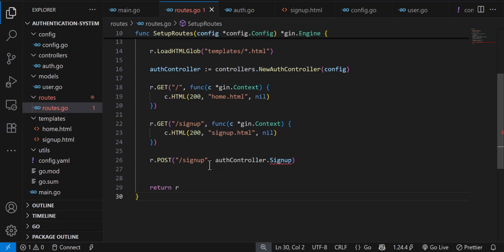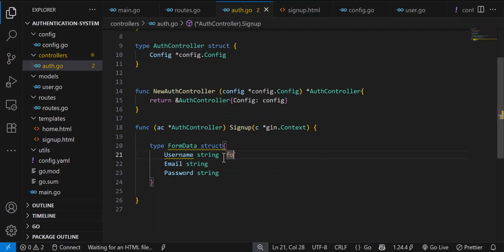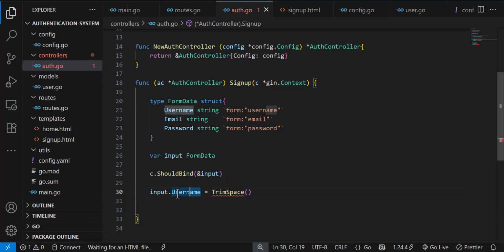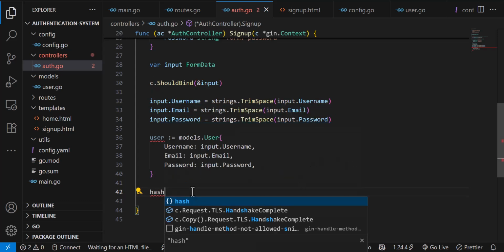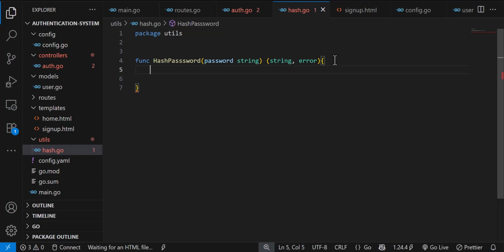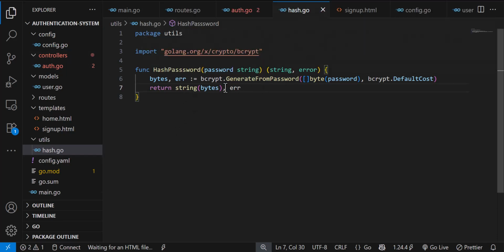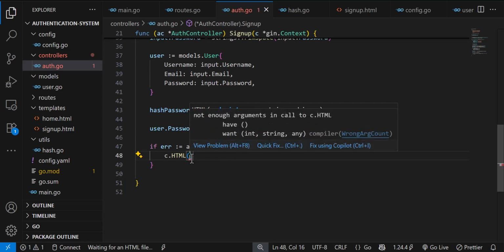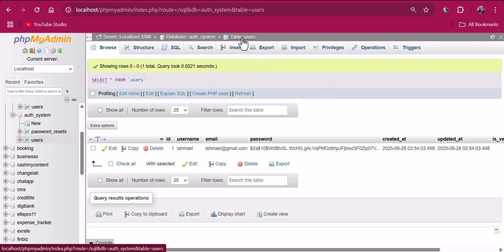07. Build a Secure Authentication System in Go for Beginners – Signup Form Submission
Welcome to episode 7 of our beginner-friendly GoLang series: Build a Secure Authentication System in Go! 🚀

In this video, we walk you through how to handle signup form submission securely using Go (Golang) with the Gin web framework and GORM for database interaction.

You’ll learn:

How to receive and validate form data 📝

How to hash user passwords securely using bcrypt 🔐

How to store new users in the database with GORM 🗄️

Basic error handling and best practices 💡

This is a must-watch if you're building secure and scalable web apps in Go!